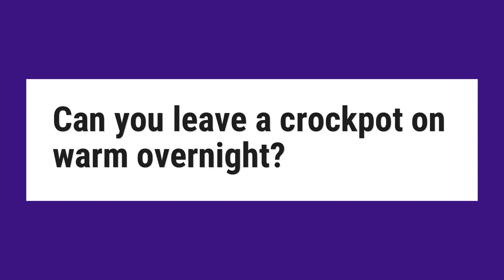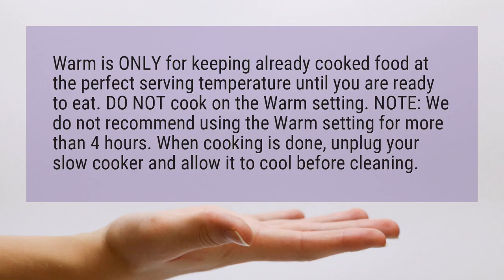Can you leave a crockpot on warm overnight?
Warm is ONLY for keeping already cooked food at the perfect serving temperature until you are ready to eat. DO NOT cook on the Warm setting. NOTE: We do not recommend using the Warm setting for more than 4 hours. When cooking is done, unplug your slow cooker and allow it to cool before cleaning.